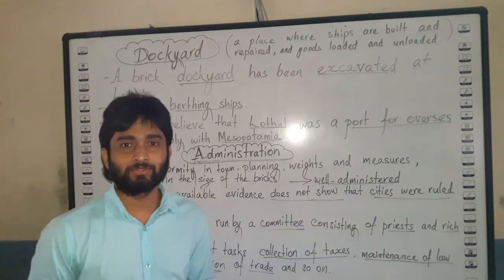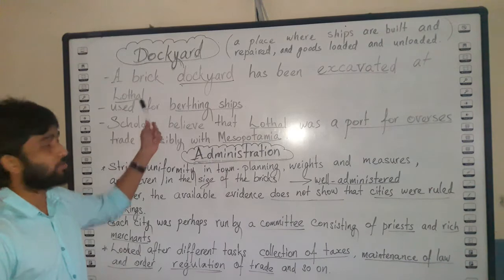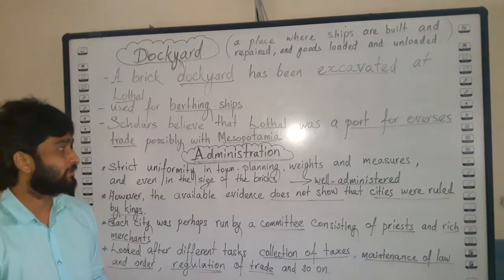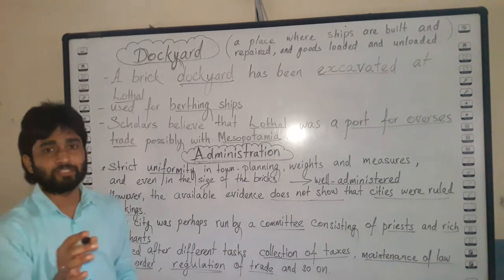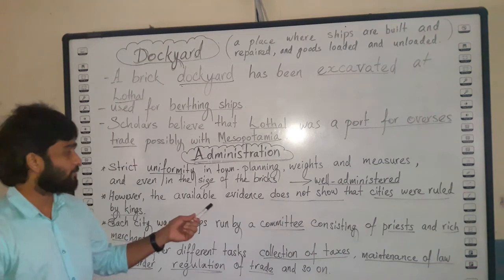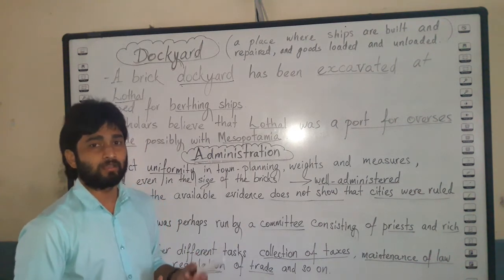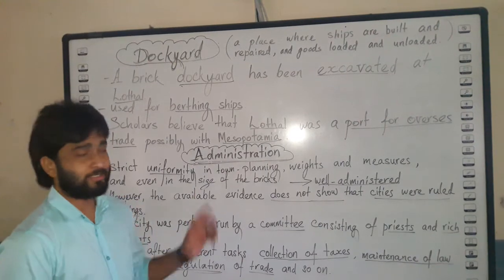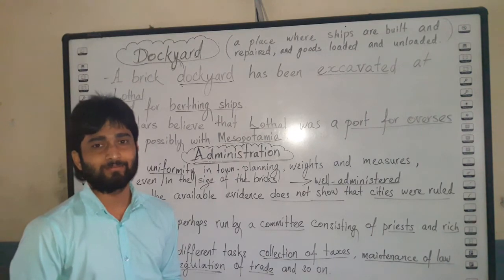What is Dockyard and How was the Administration in Indus Valley Civilization | Class 6 History ICSE